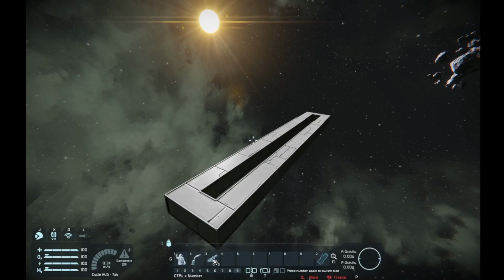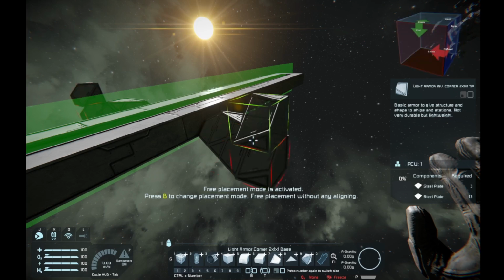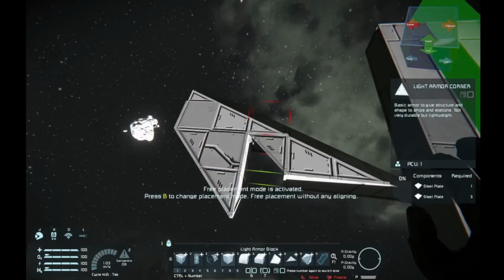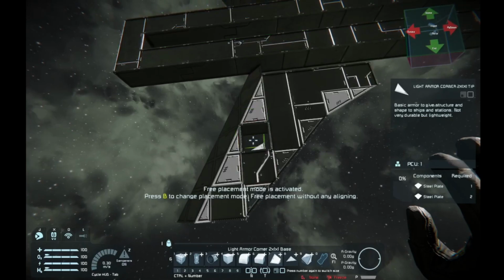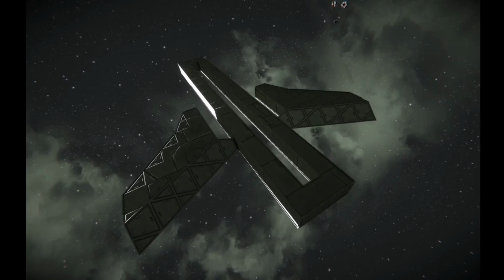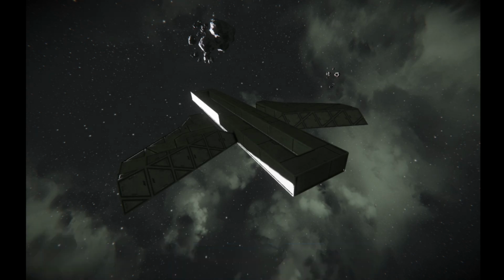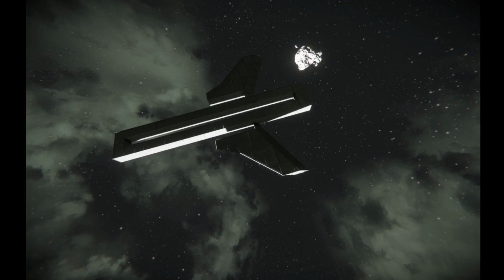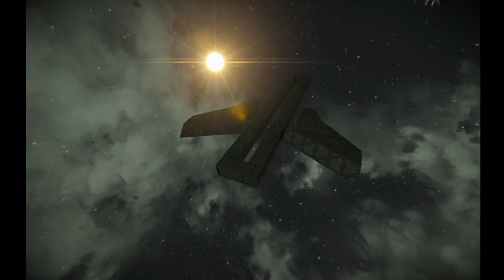How To Build Forward Sweep Wings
In this video I show how I build forward swept wings on my fighters in space engineers.

Want to support me and the vids I make? You can here for as low as $1 a month!